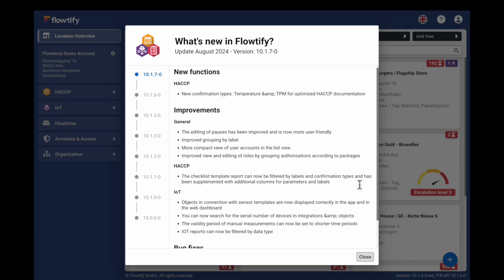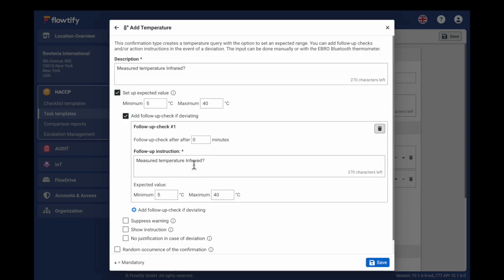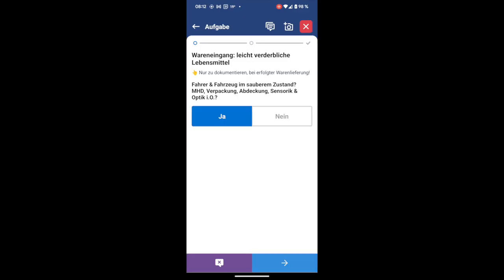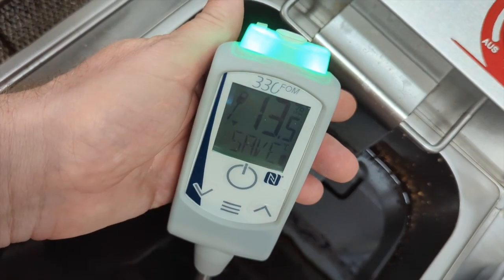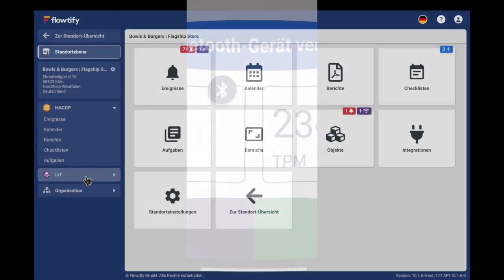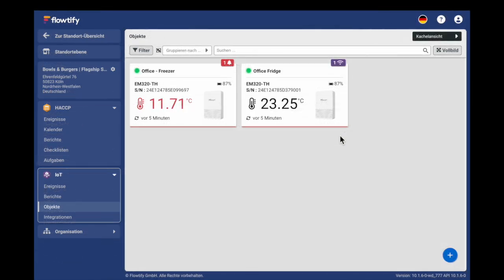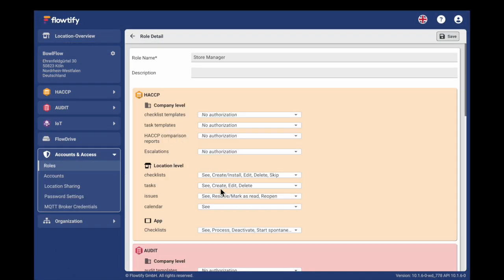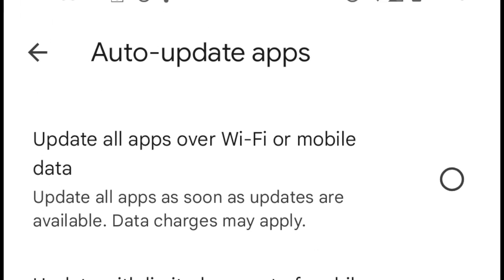10.1.7 Release Notes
This tutorial will guide you through new features of version 10.1.7.  Further tutorials on individual new functions will follow.

0:00 Introduction
0:13 New confirmation Type "Temperature"
0:50 New confirmation type "TPM" oil quality measurement
1:14 Additional filtering options for IoT Reports
1:27 Sensor template improvements
1:41 New role management screen
1:53 Turn on automated updates on mobile devices